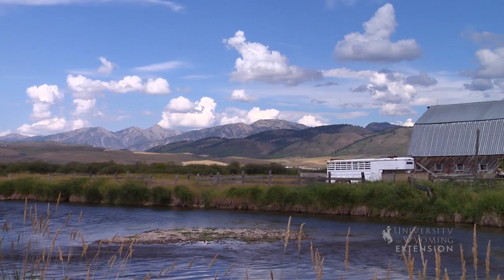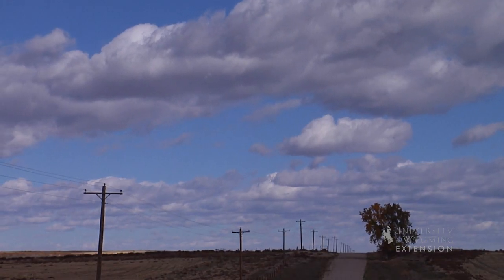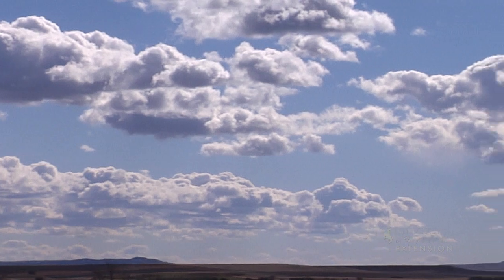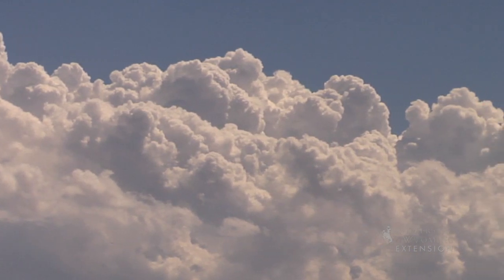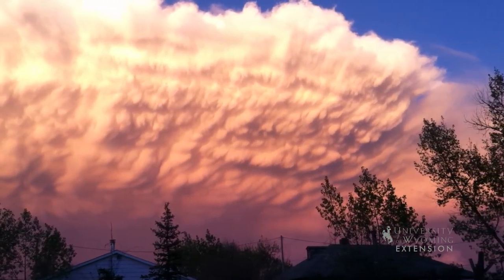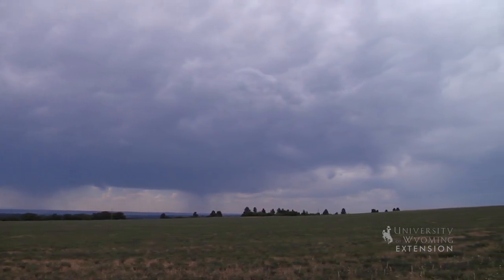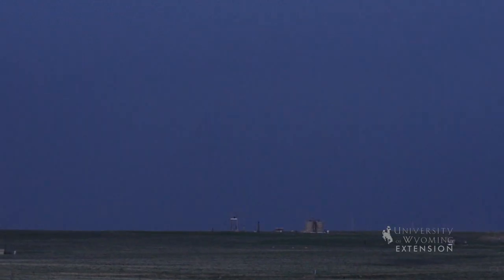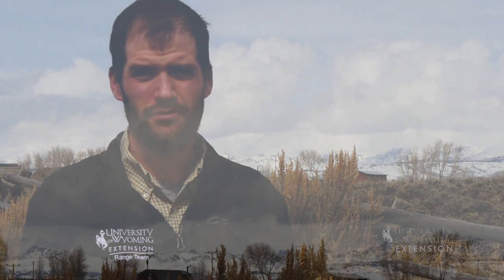Cumulus Clouds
The puffy clouds that remind you of various shapes and creatures are known as cumulus clouds.